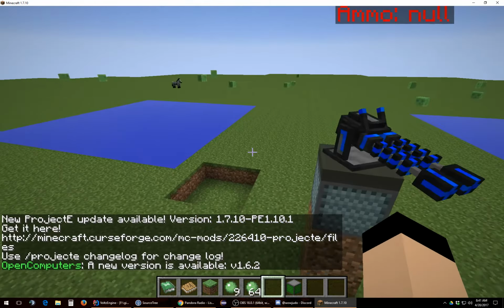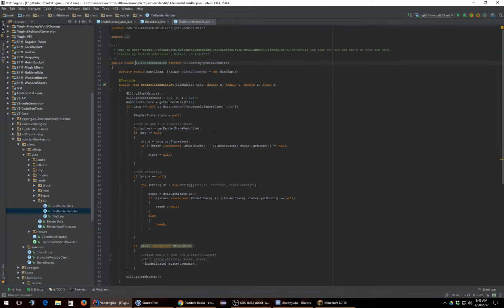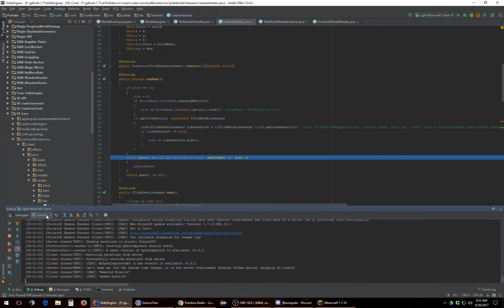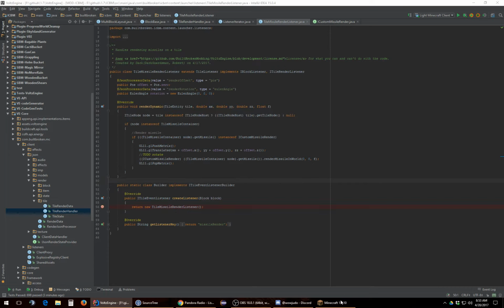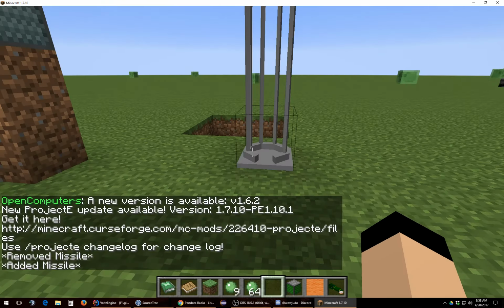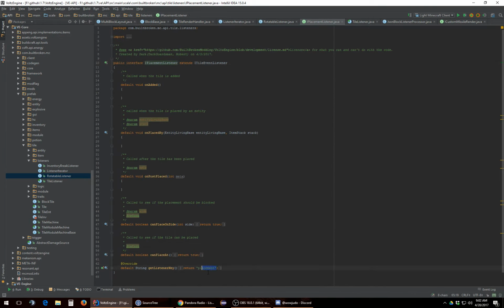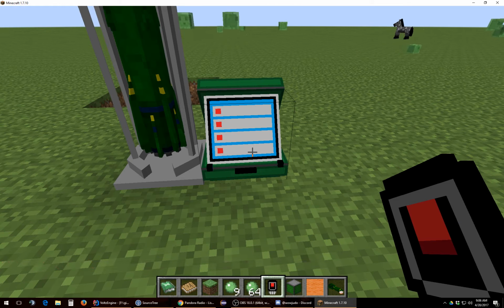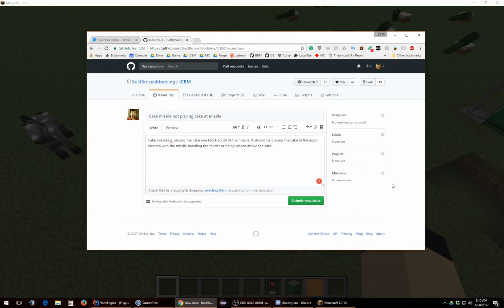Dev work #73 - Silos work again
In this video we finalize the missing pieces needed to get the silos working with the JSON system.